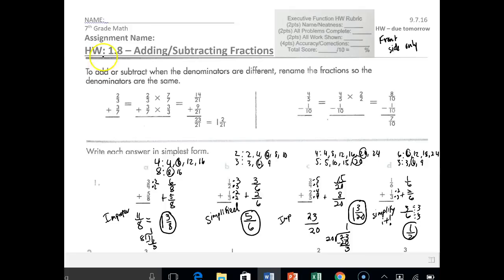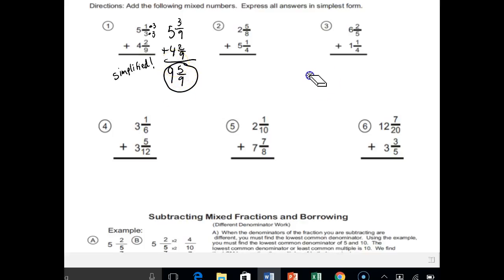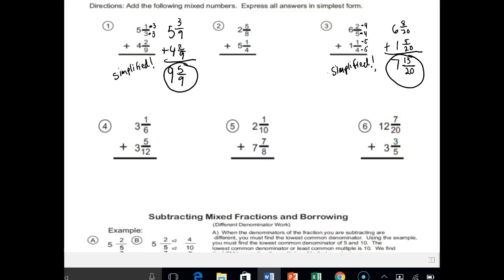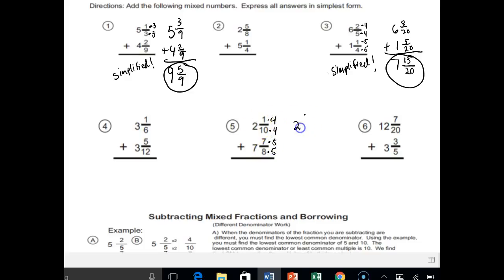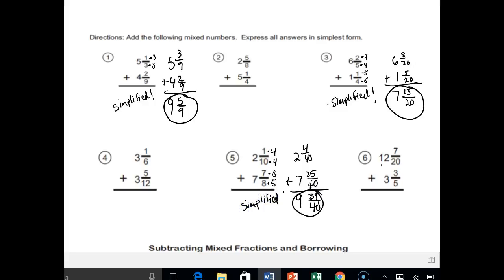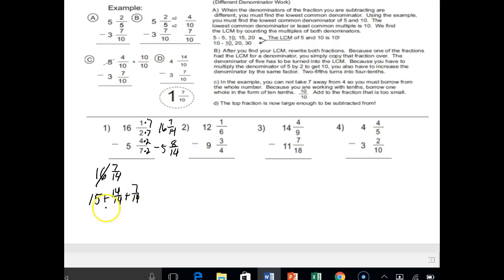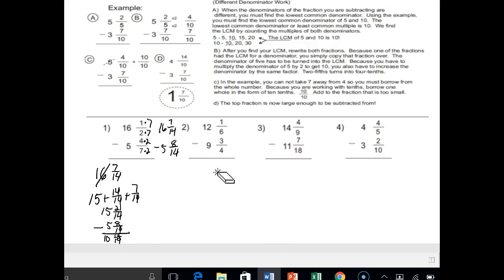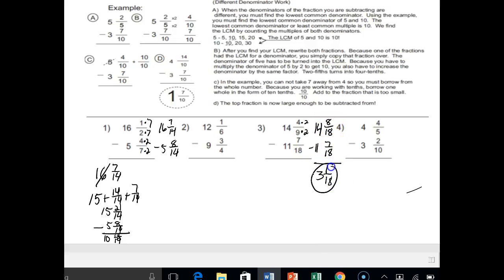HW 1.8 - Adding/Sub Fractions backside